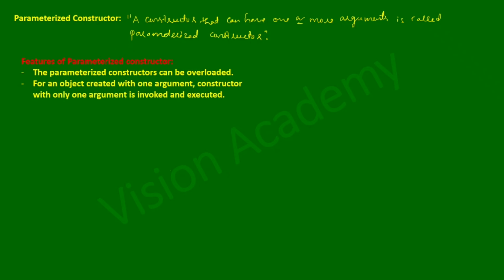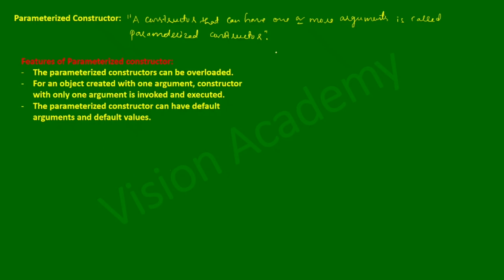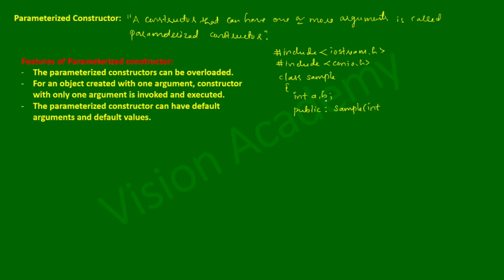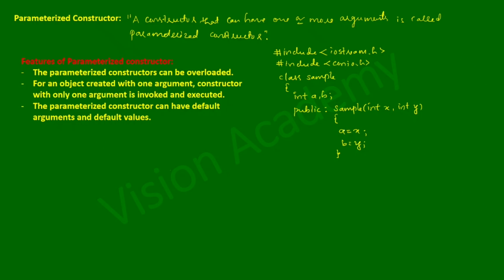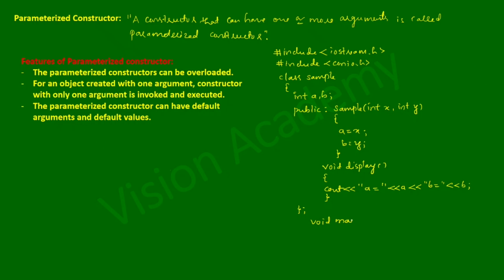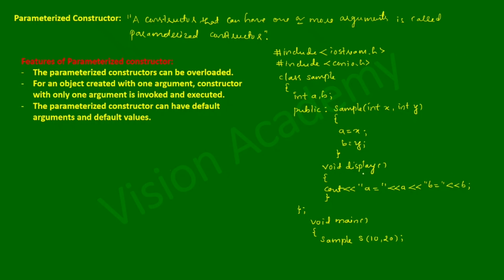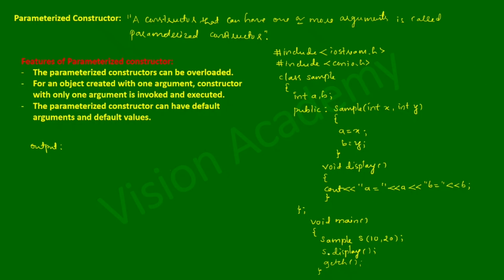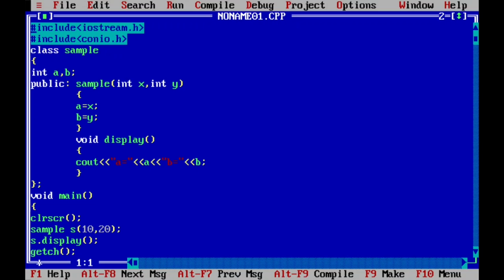parameterized constructor in c++ step by step explained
Hello guys in this video you will learn parameterized constructor in c++